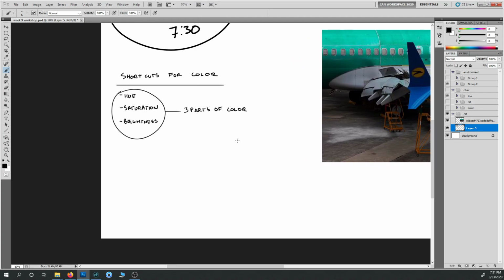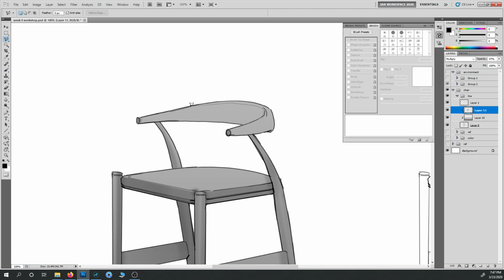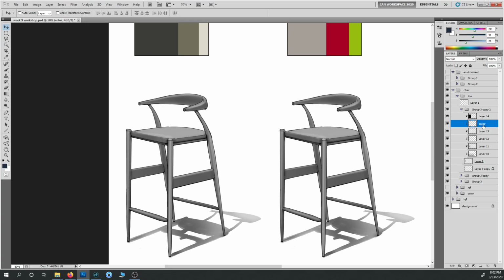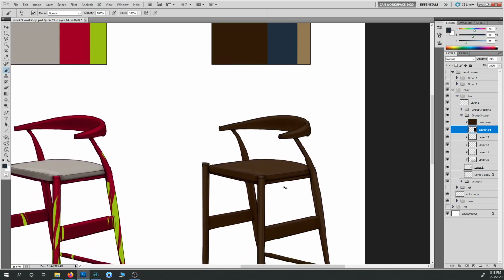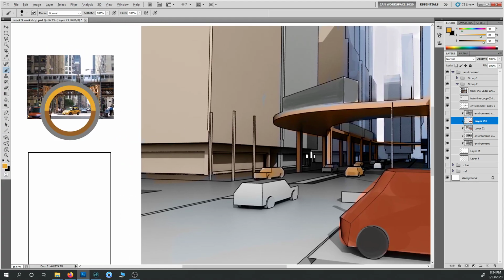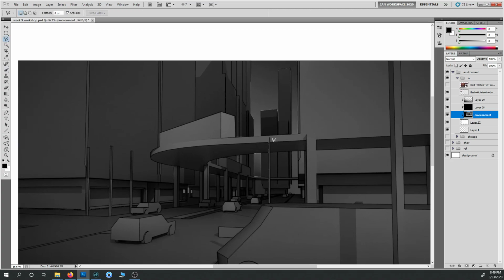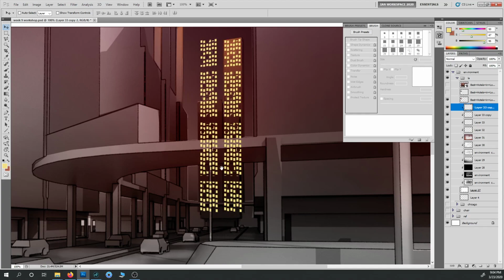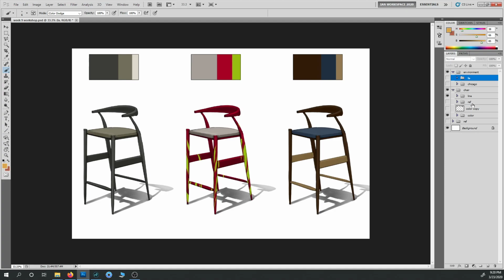Shortcuts to color literacy in design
This demo will cover my shortcuts that I use to create pleasing color pallets.